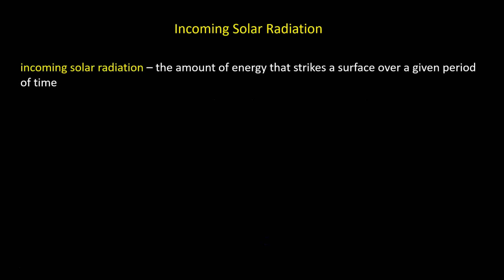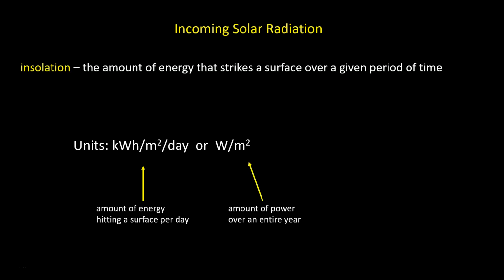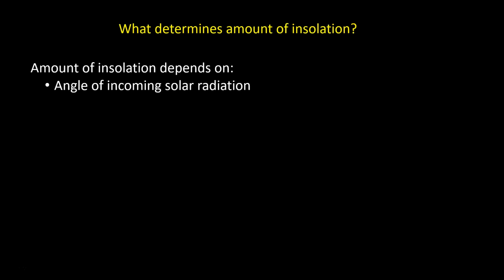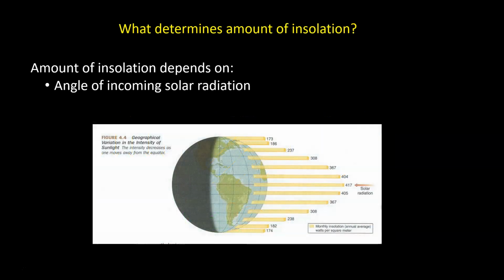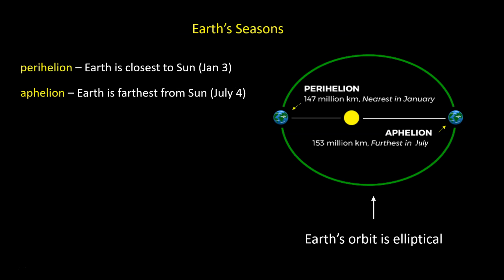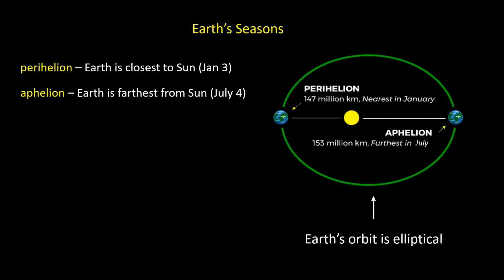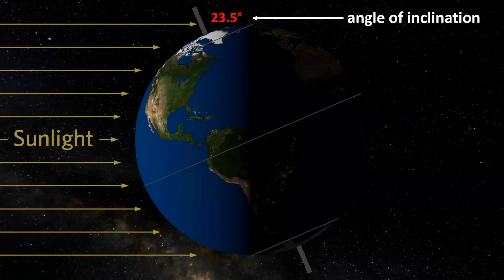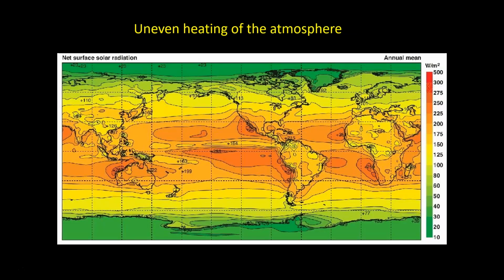Solar Radiation and Seasons